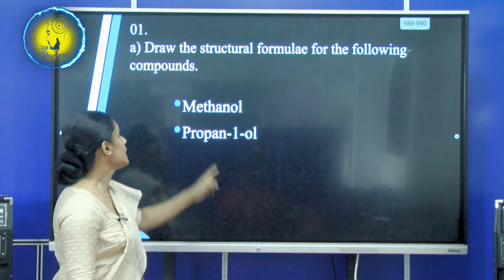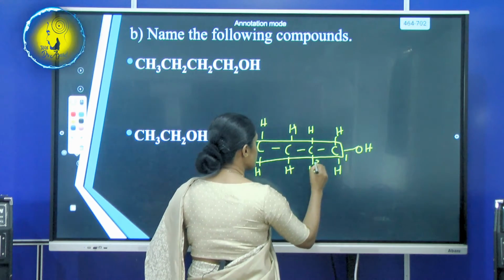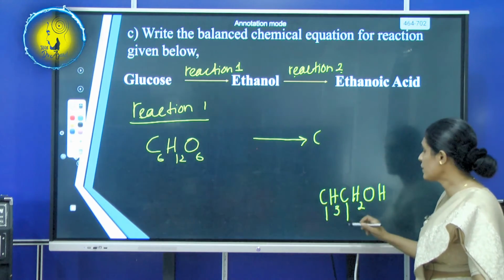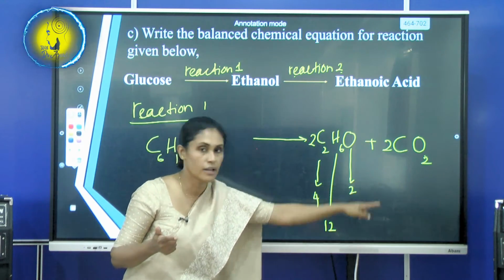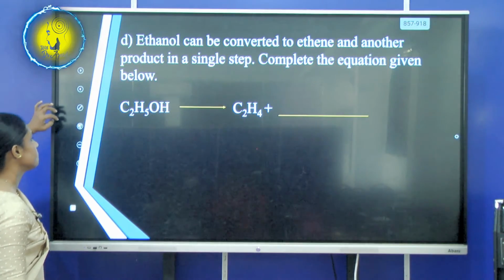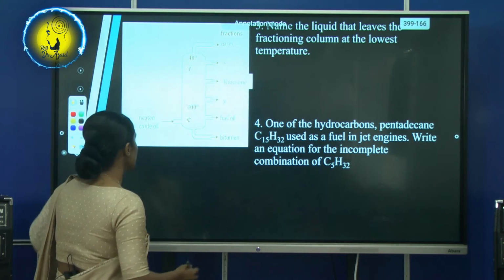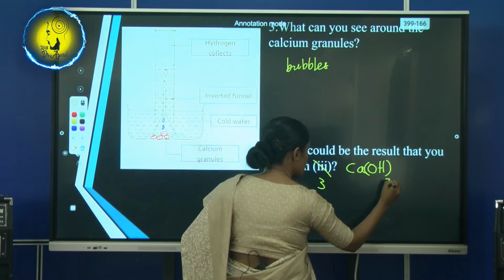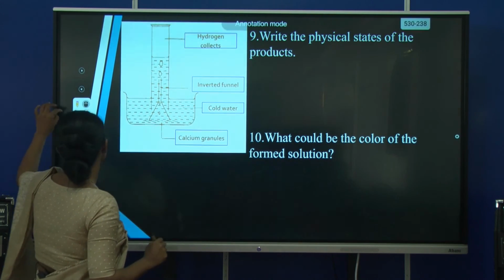IGCSE Chemistry Q&A Ms Dilshani